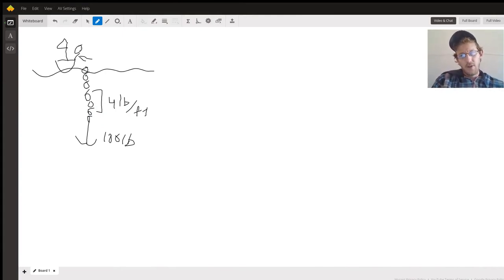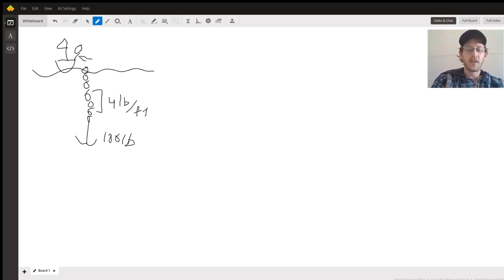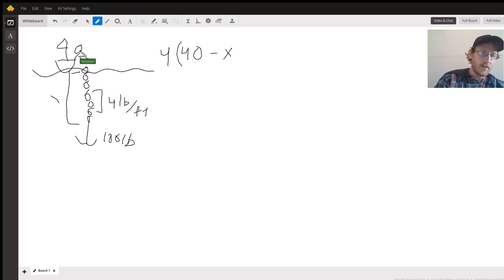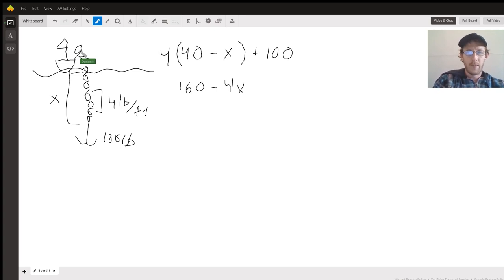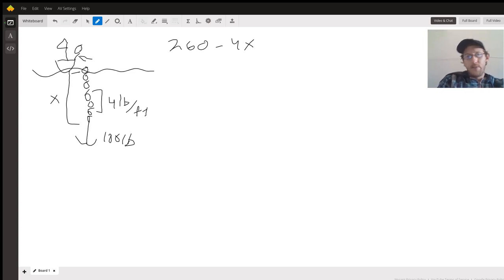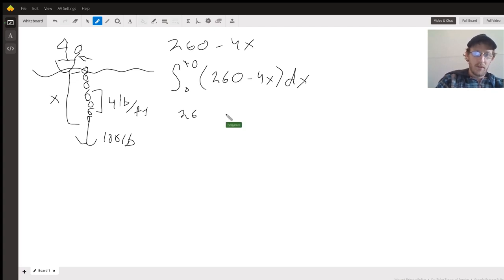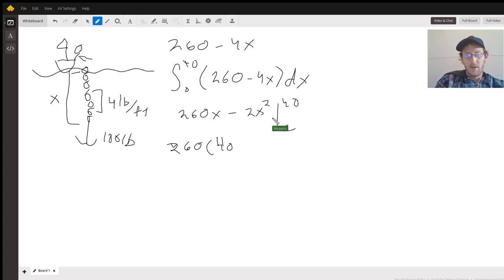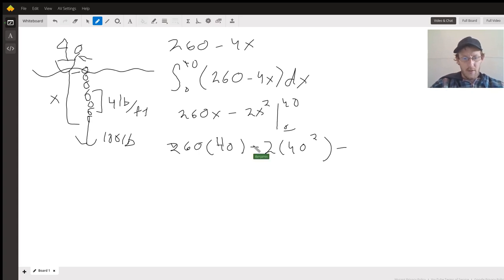Work Done Lifting Anchor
Question: the amount of work done to haul an anchor to the surface
 An anchor weighing 100 lb in water is attached to a chain weighing 4 lb/ft in water. Find the work done to haul the anchor and chain to the surface of the water from a depth of 40 ft.Work =

Answered By:

Benjamin C.